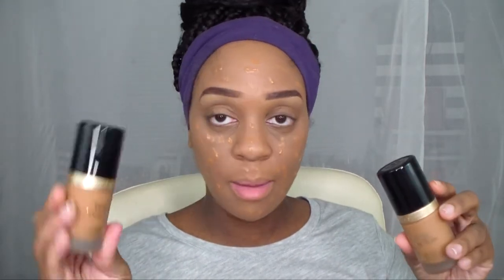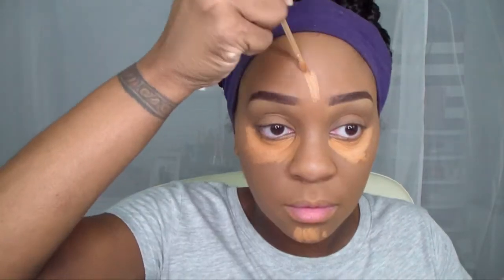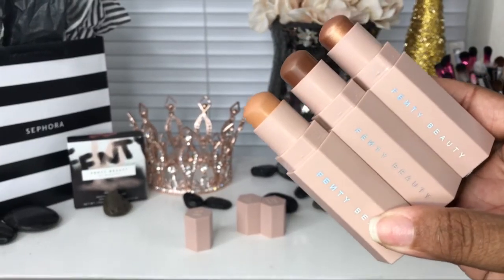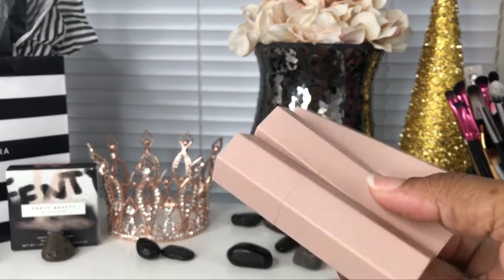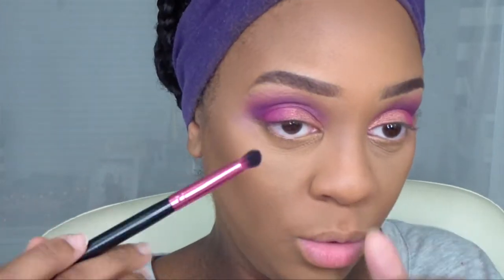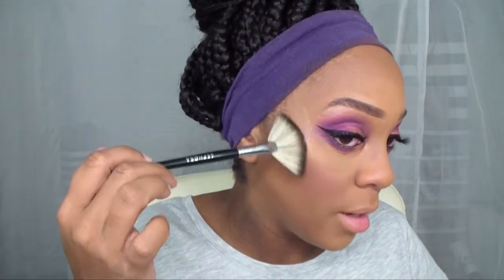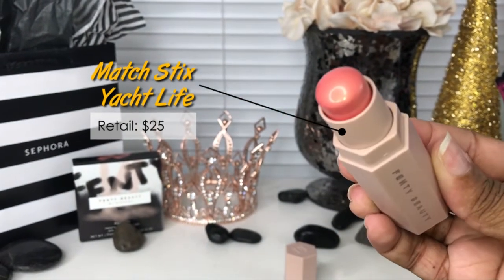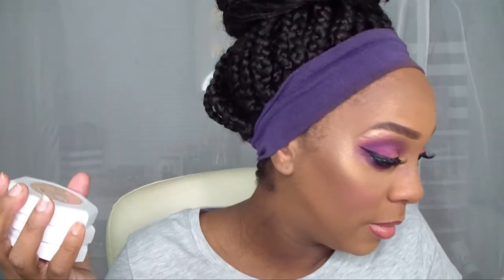The Ultimate Fenty Review: For Dry Skin | ItsEvaEgo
Please excuse my pregnancy neck and baby brain. I can't wait to get my sharp memory back!

Hey guys! In this video, I do a complete review of the products from the FENTY BEAUTY Collection but from a dry skin perspective.